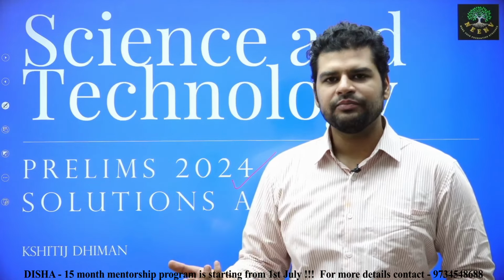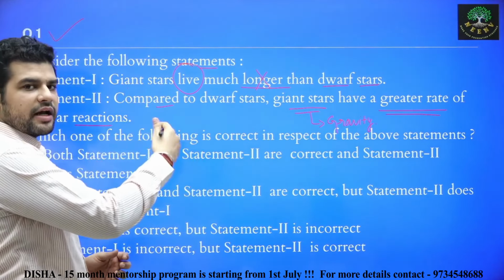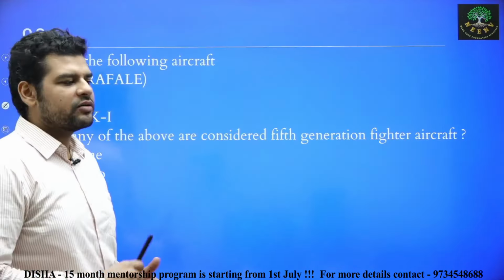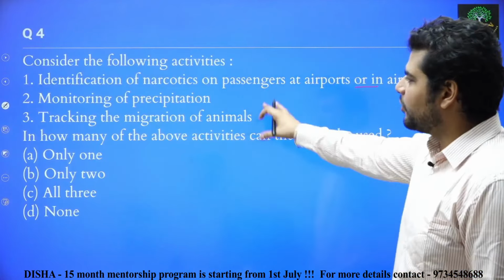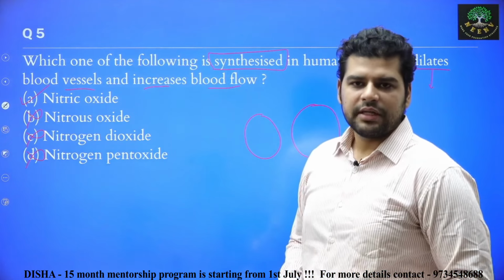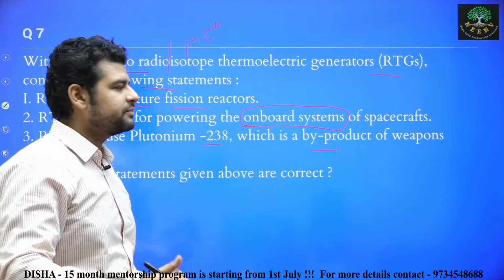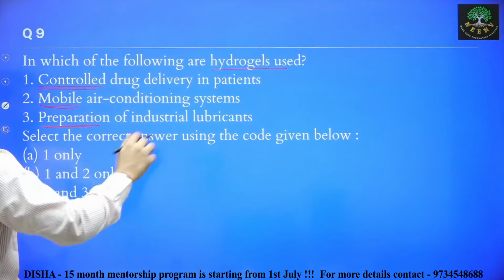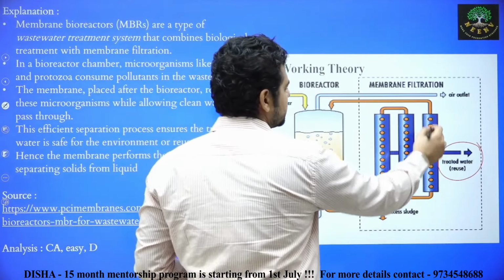Sci & Tech | Prelims 2024 - Paper Analysis | Kshitij Dhiman Sir | NeenvIAS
Science & Technology | Prelims 2024 -  Paper Analysis by Kshitij Dhiman Sir.

00:00 Introduction & Trend Analysis
02:00 Giant & Dwarf Stars
07:55 Fuel Cell
12:46 5th Gen Fighter-craft
18:10 Radar
21:52 Nitric Oxide
25:22 Distributed Energy Resources
29:34 RTG's
34:35 Metaverse
36:00 Hydrogel
39:26 Membrane Bioreactors